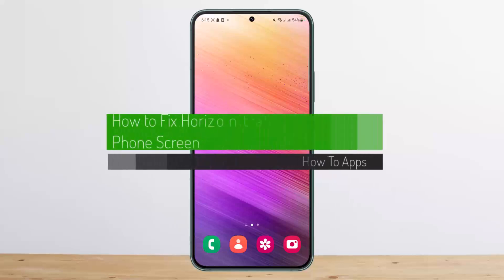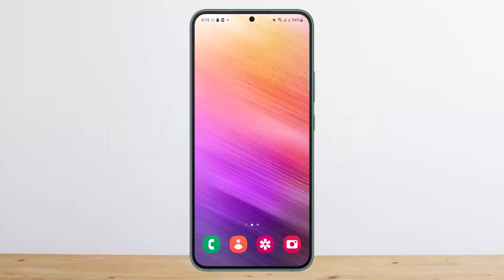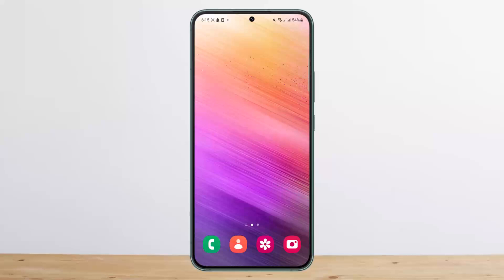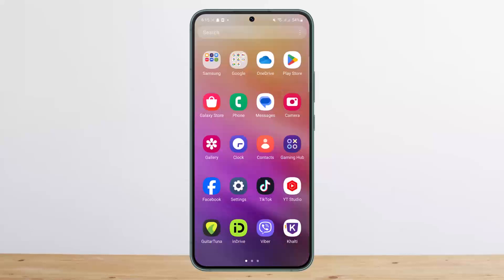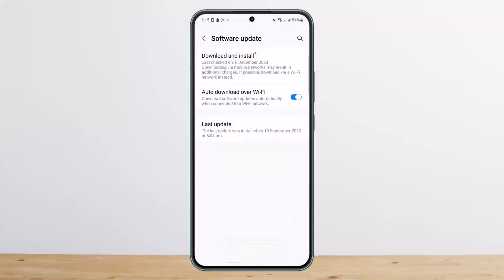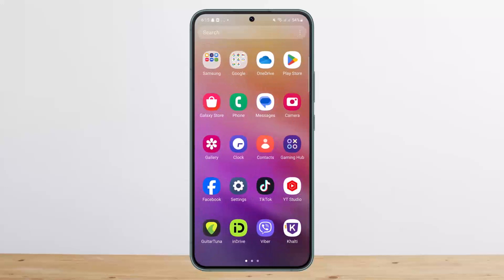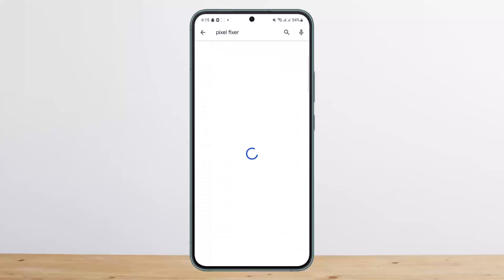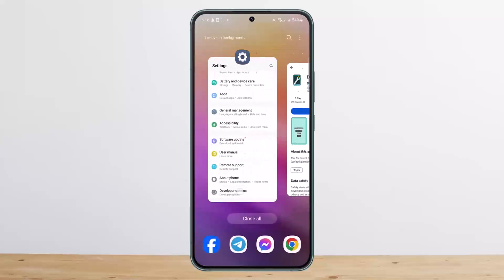How To Fix Horizontal Lines On Phone Screen !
In this tutorial video, I will simply show you how to fix horizontal lines on Phone screen . So just make sure to watch this video till the end.

~ Video Chapters:
0:00 Introduction
0:10 Software Update / Reset
0:45 Pixel fixer
0:56 Outro